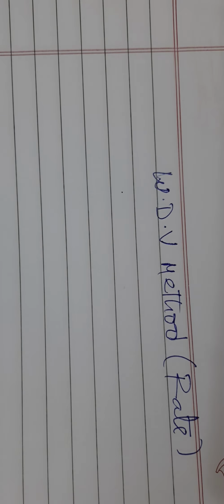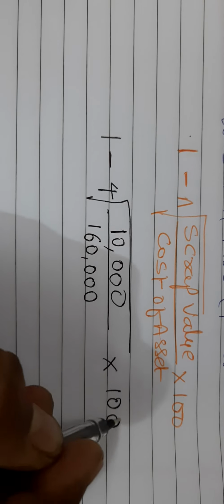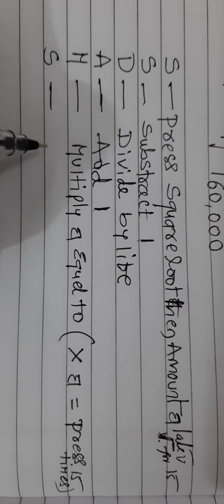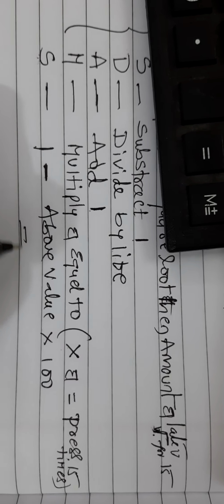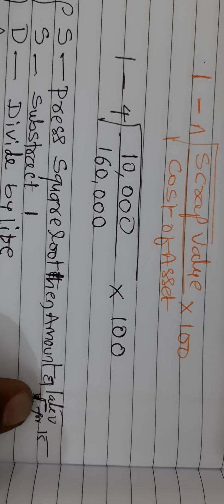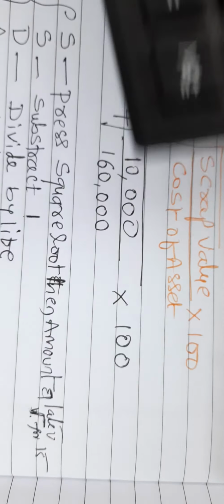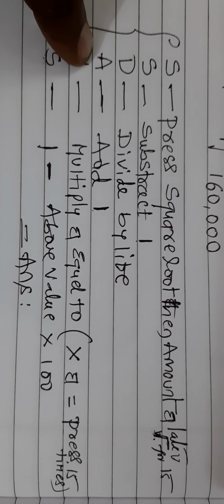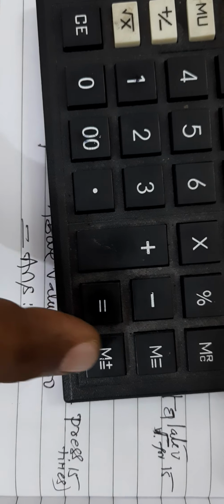Depreciation. CA/CMA/CS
Written Down Value rate